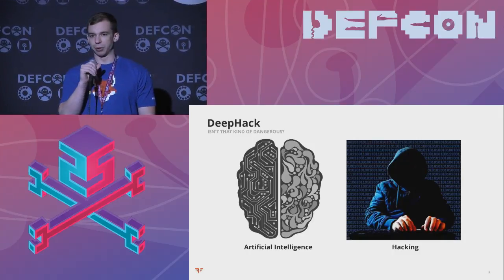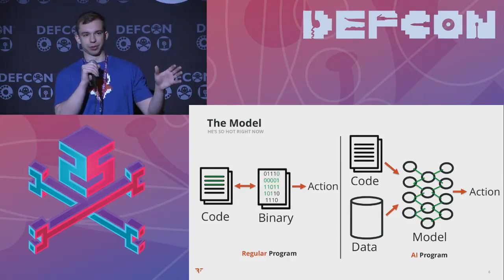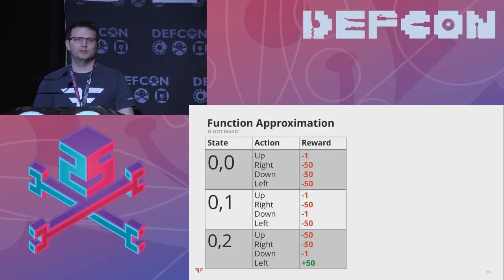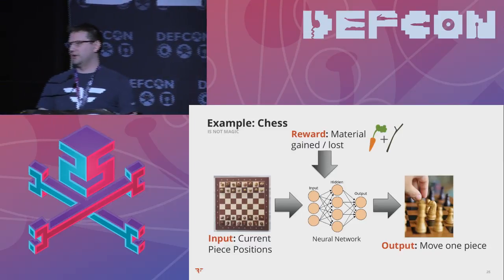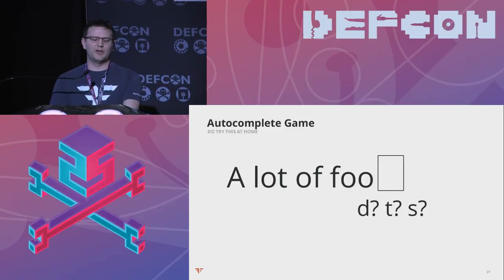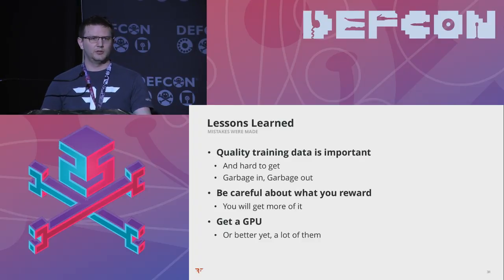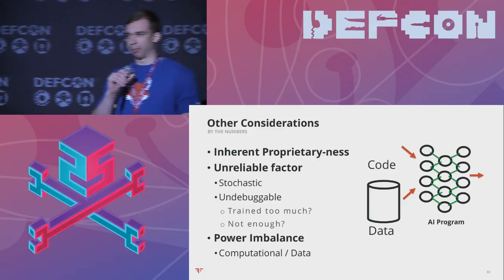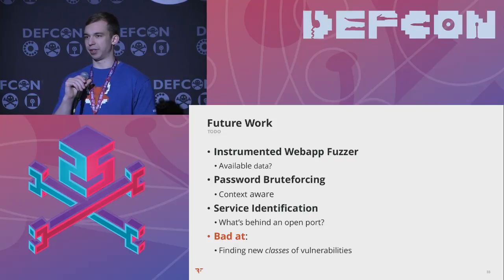DEF CON 25 - Dan Petro, Ben Morris - Weaponizing Machine Learning: Humanity Was Overrated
At risk of appearing like mad scientists, reveling in our latest unholy creation, we proudly introduce you to DeepHack: the open-source hacking AI. This bot learns how to break into web applications using a neural network, trial-and-error, and a frightening disregard for humankind.

DeepHack can ruin your day without any prior knowledge of apps, databases - or really anything else. Using just one algorithm, it learns how to exploit multiple kinds of vulnerabilities, opening the door for a host of hacking artificial intelligence systems in the future.

This is only the beginning of the end, though. AI-based hacking tools are emerging as a class of technology that pentesters have yet to fully explore. We guarantee that you'll be either writing machine learning hacking tools next year, or desperately attempting to defend against them.

No longer relegated just to the domain of evil geniuses, the inevitable AI dystopia is accessible to you today! So join us and we'll demonstrate how you too can help usher in the destruction of humanity by building weaponized machine learning systems of your own - unless time travelers from the future don't stop us first.